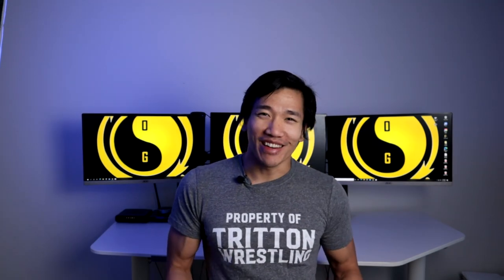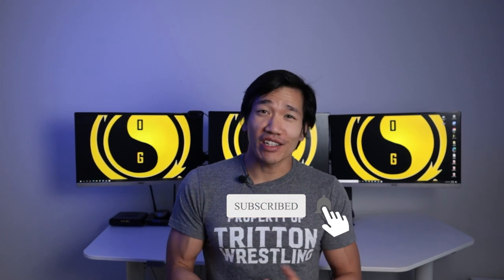Pulling Guard: Weak Move or Not?